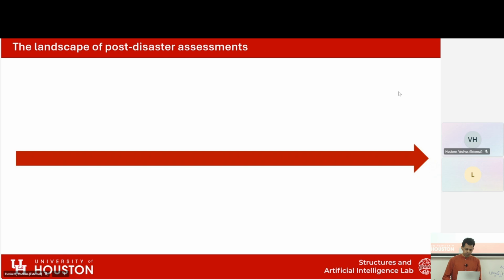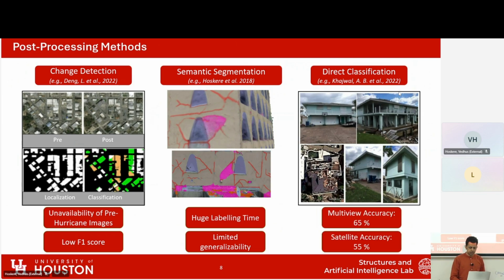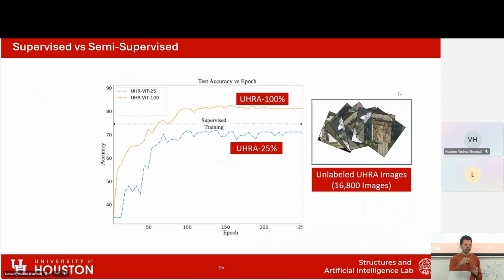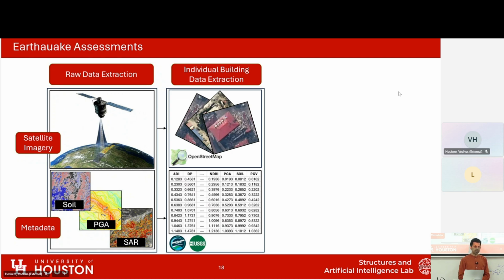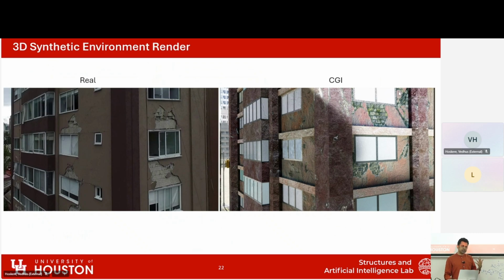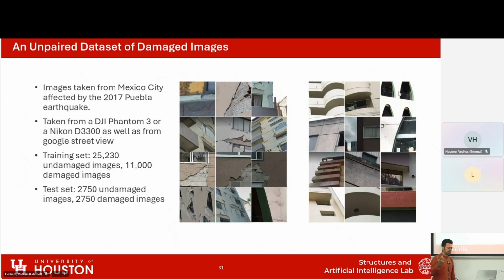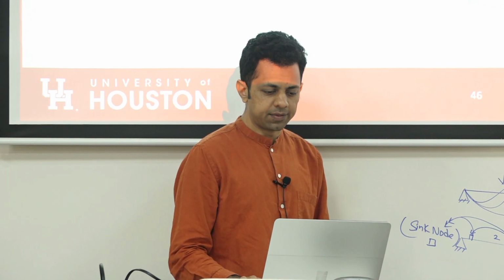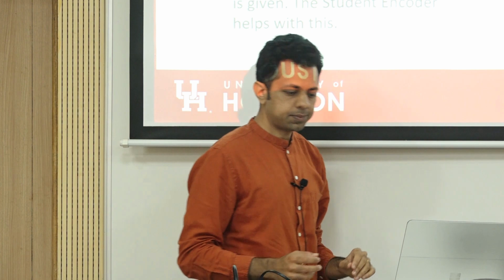L 11 AI based autonomous inspections